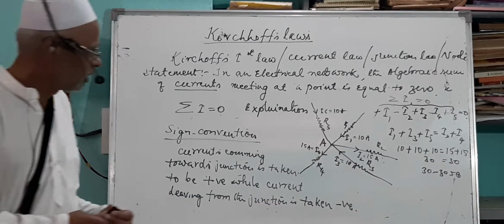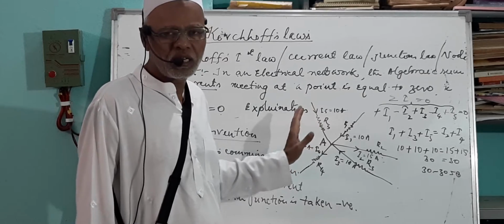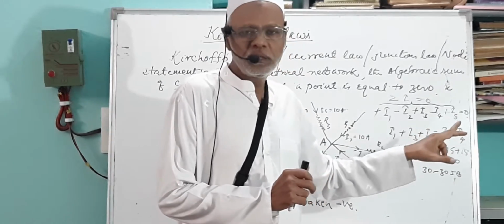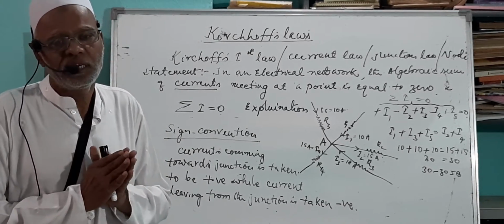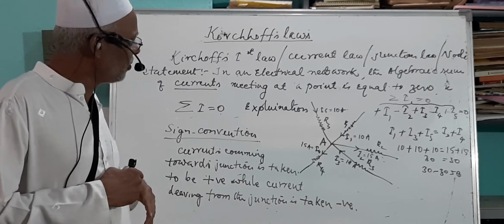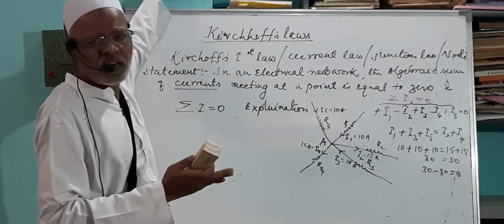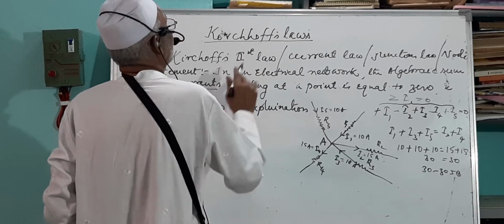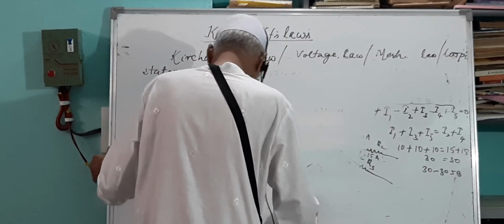Kirchoffs law part 2